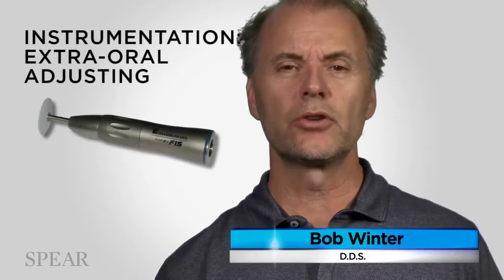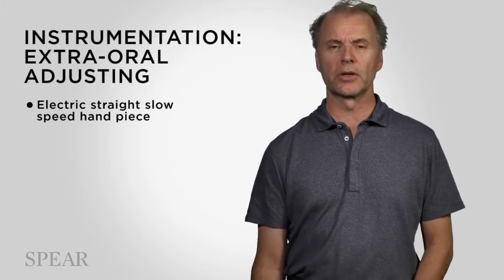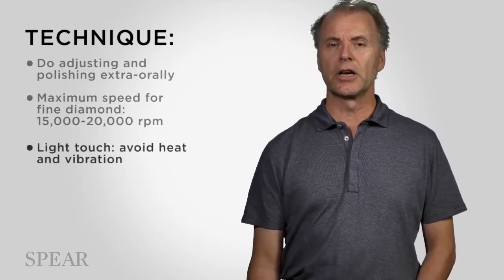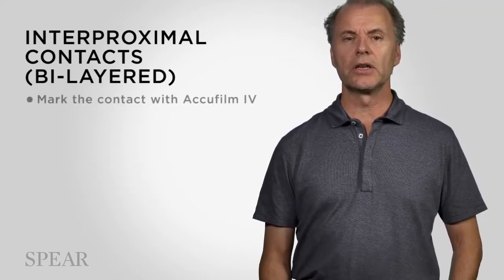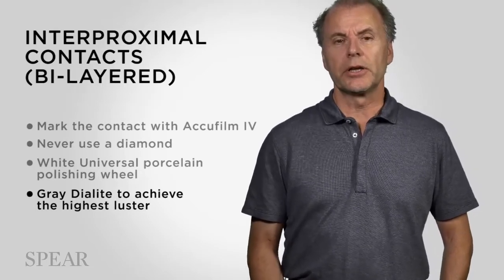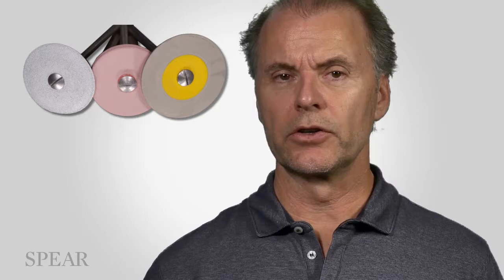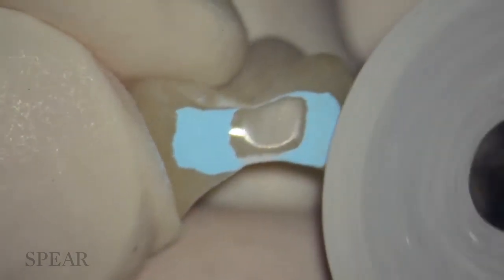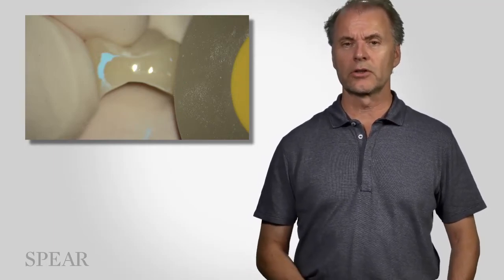Preview Spear Online Course - Adjusting and Polishing e.max Restorations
In this lesson, "Instrumentation: Extra-oral Adjustments," we help dentists and team members better understand and appreciate the flow and recommended steps for placing and adjusting an IPS e.max restoration, as well as the indications for its use. For the full course, get a free demo of Spear